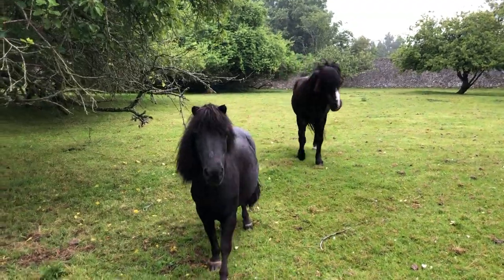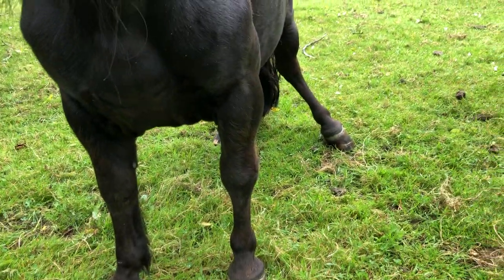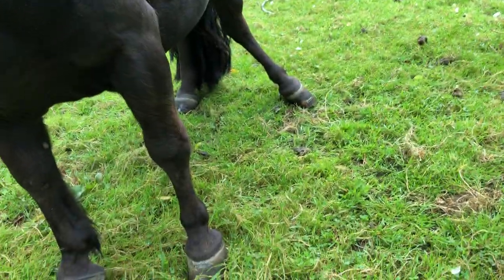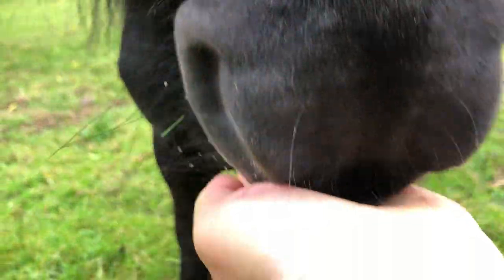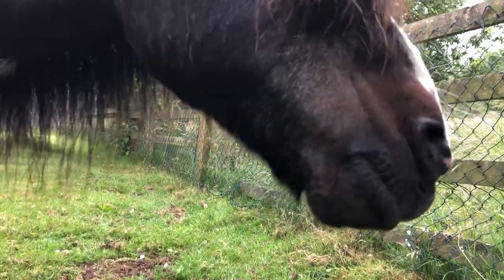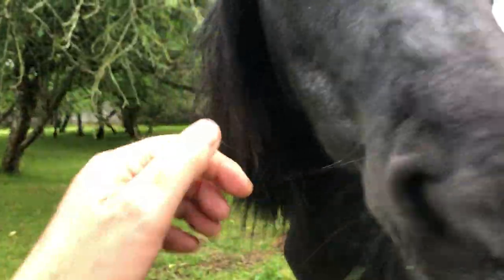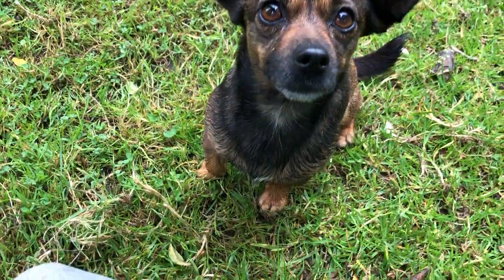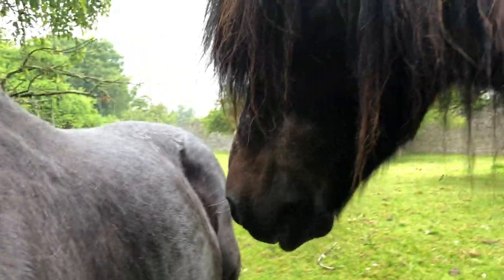I demonstrate how NOT to feed ponies carrots & why flat thumb is required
I had no idea how well this demonstration would become, as a perfect example of correct way to feed a horse by hand. Any horse or pony can make this mistake and in most cases it will not be their fault. Which is why holding your thumb flat against your flat held hand is so important. Poor Miss DaisyRose nearly became an omnivore as she tried to break off my thumb thinking it was a carrot, due to my demonstration.